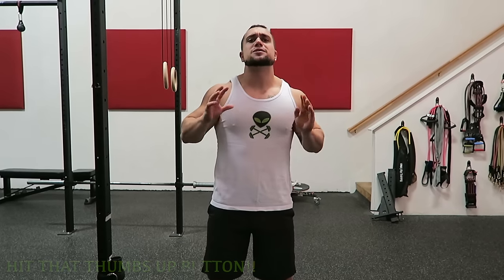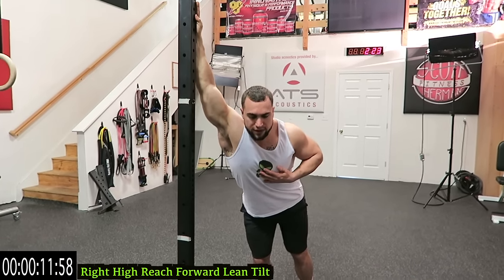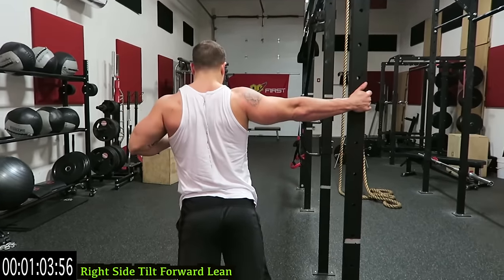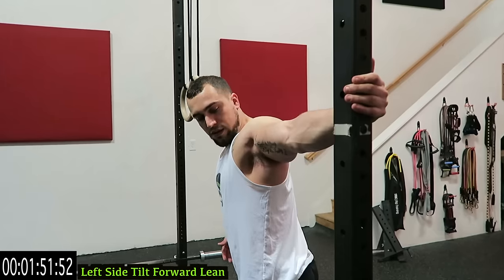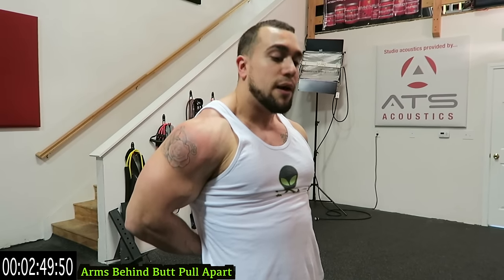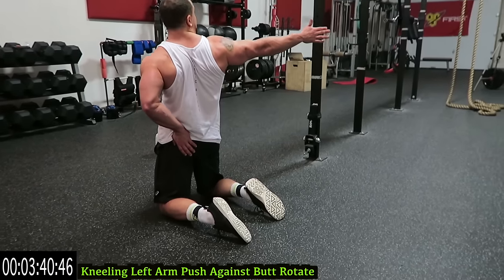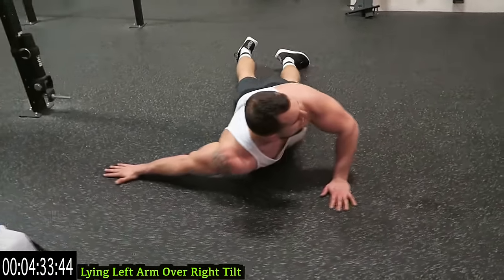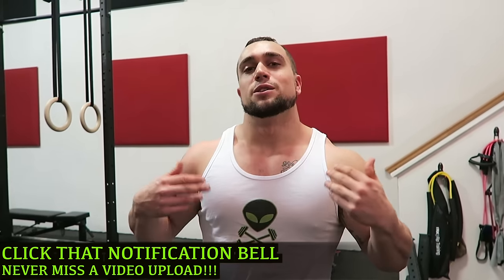5 Minute Chest Static Stretching Routine | Cool Down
Official Anabolic Aliens video of: 5 Minute Chest Static Stretching Routine | Cool Down.

This chest static stretching routine is to be done after your chest workout. Control your breathing and focus on stretching out the chest muscles as a cool down. Static stretching helps increase circulation to the muscle that is being stretched. By doing this, we can enhance muscle recovery and decrease delayed onset muscle soreness. If you are experiencing chest pain, I recommend this as well for relief. Stretching also increases flexibility, improves range of motion, and so much more. If you don't already static stretch after you exercise, I highly suggest you start to. These stretching exercises take only 5 minutes to do. Cool down that chest with these static chest stretches and reap the benefits!

Right High Reach Forward Lean Tilt - 0:55
Left High Reach Forward Lean Tilt - 1:25
Right Side Tilt Forward Lean - 1:55
Left Side Tilt Forward Lean - 2:25
Arms Behind Head Push - 2:55
Arms Behind Butt Pull Apart - 3:25
Kneeling Right Arm Push Against Butt Rotate - 3:55
Kneeling Left Arm Push Against Butt Rotate - 4:25
Lying Right Arm Over Left Tilt - 4:55
Lying Left Arm Over Right Tilt - 5:25